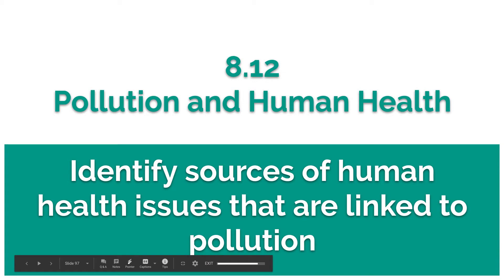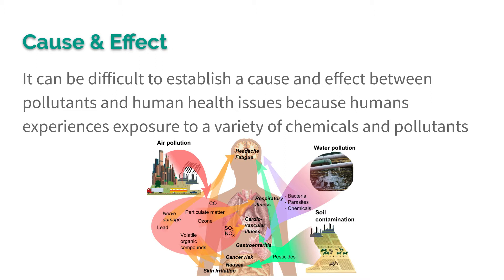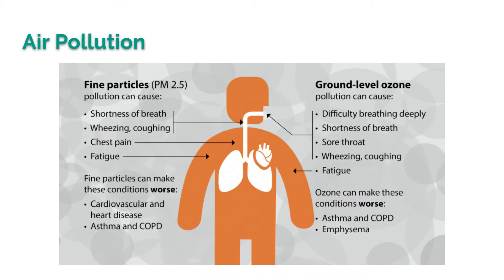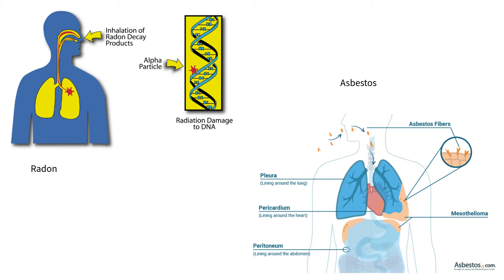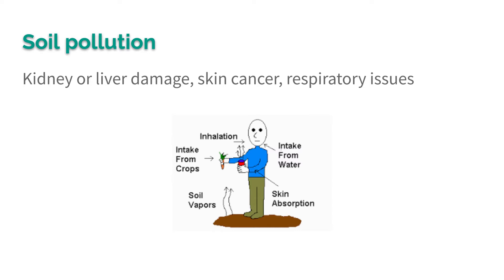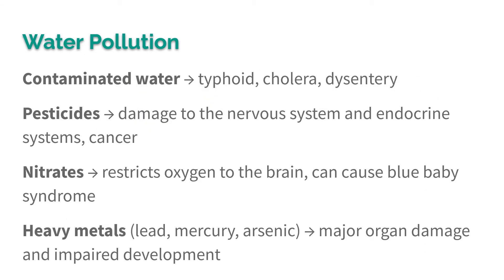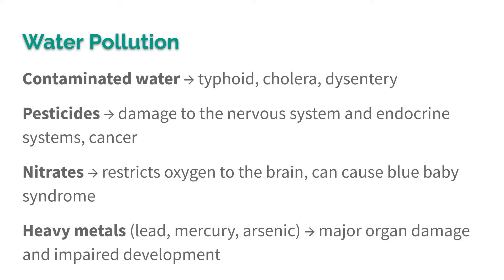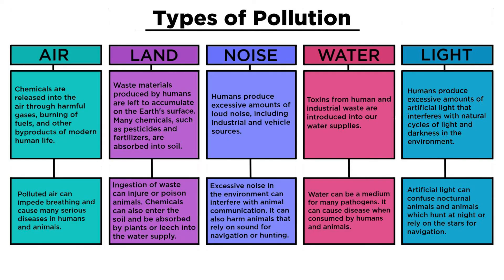8.12 Pollution and Human Health